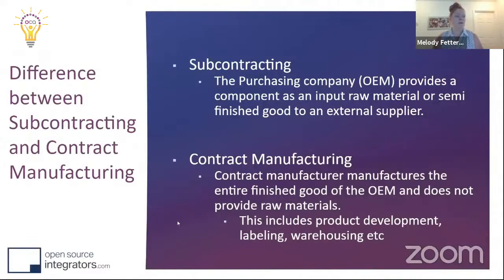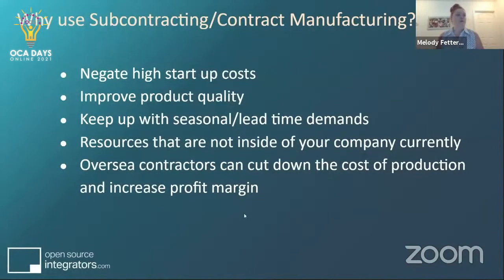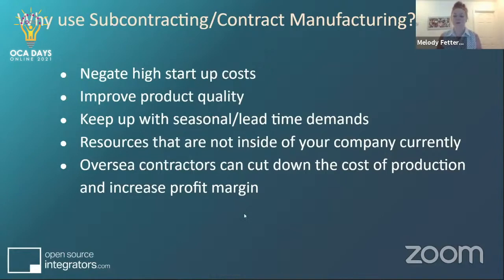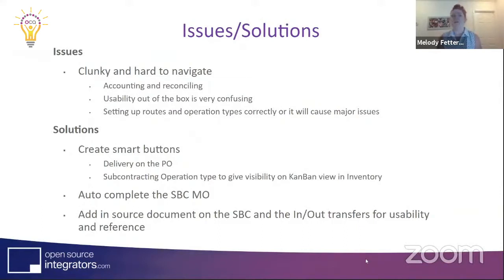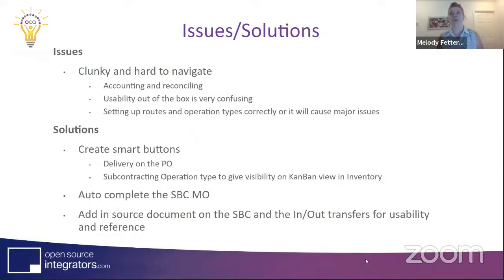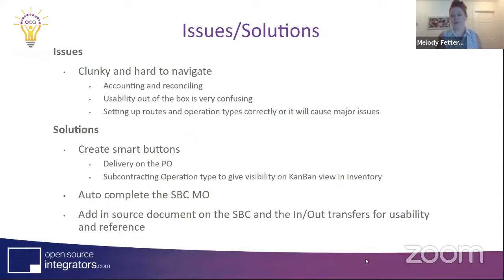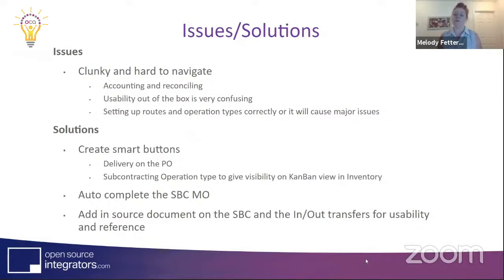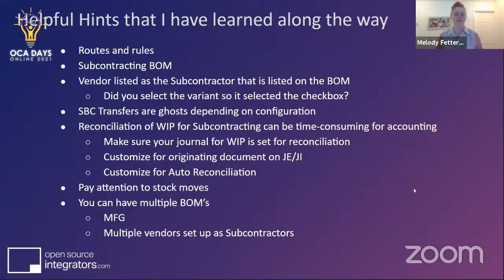OCA Days 2021 - Melody Fetterly: Subcontracting in the Manufacturing World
This talks will show a comparison of Contract Manufacturing and Subcontracting. Discussing why a company would use one or the other and how Odoo and open source can solve your industry needs.
With the help of out of the box solutions and enhancing the UI we can build a system that works perfectly for whatever contract needs that arise.
Melody will show brief examples of Odoo and then encourage an open forum to discuss and share ideas around this specific solution to an everyday occurrence for most manufacturers.